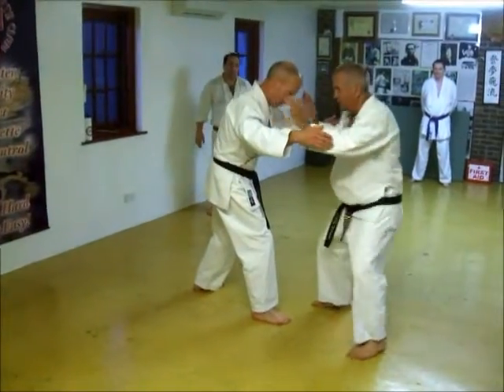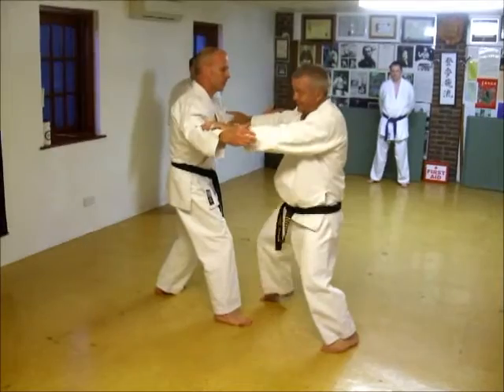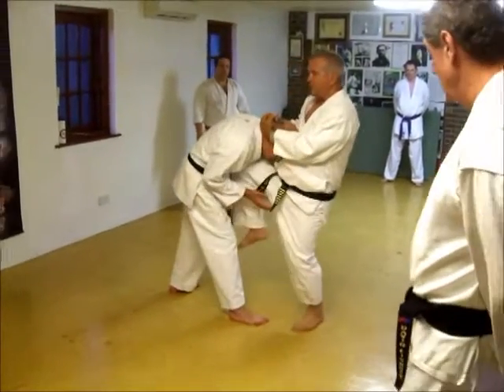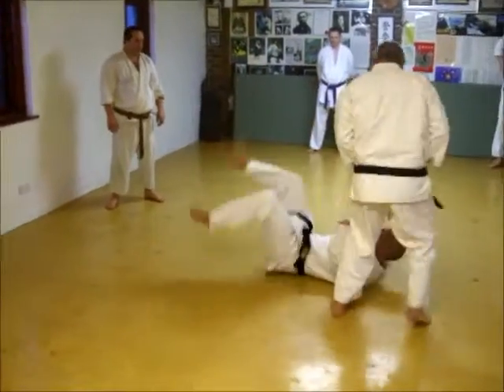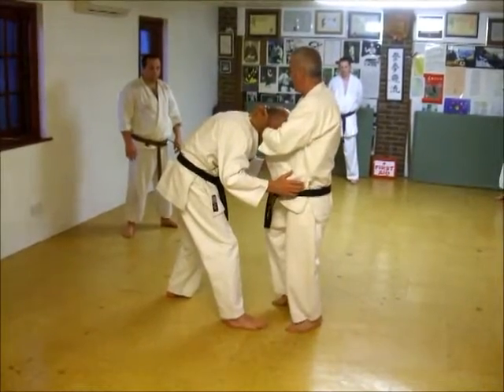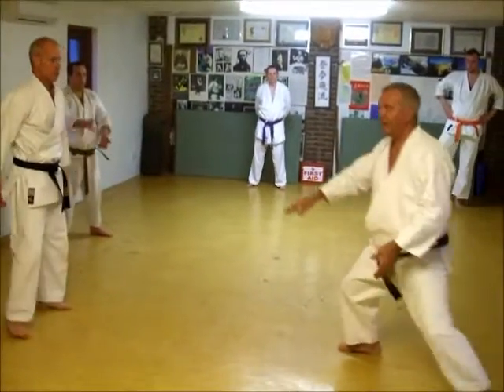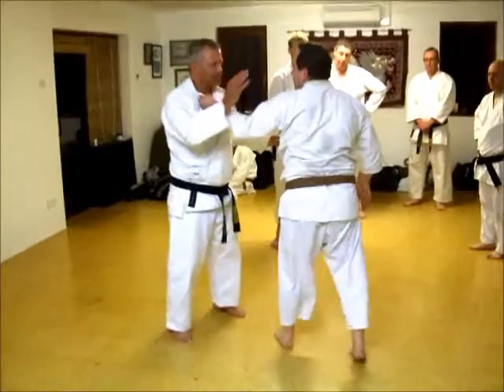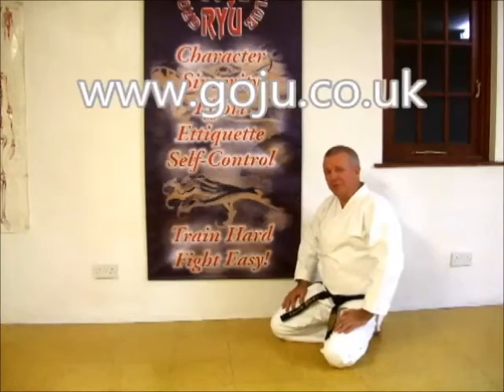Tom Hill's Karate Dojo; Seiunchin Bunkai, Seiyunchin, Seienchin, 1st Move, Neck Crank, Part 2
12; Swords of El Cid.

11; Jujitsu Terminology.

10; Valhalla's Swordsmith.

9; Sort Out the UK Dan Grades.

8; How to Run a Karate Club.

7; Karate Terminology.

6; Essays for Black Belt.

5; Goju Ryu San Dan Gi.

4; Gekisai Dai Ichi. (to destroy part one)

3; The UK Law on Self-Defence

2; A Guide To The Art Of Self Defense